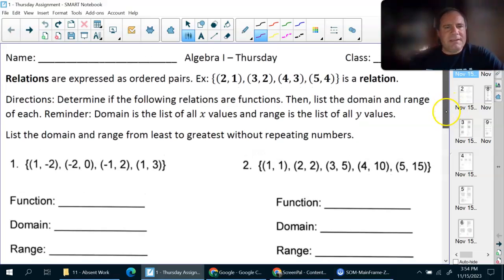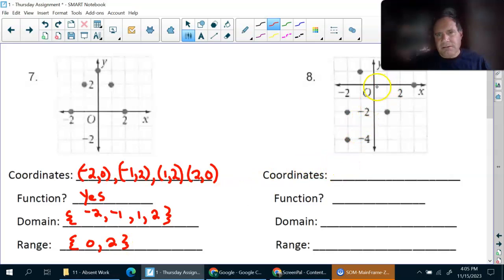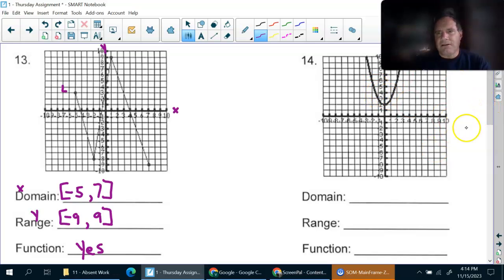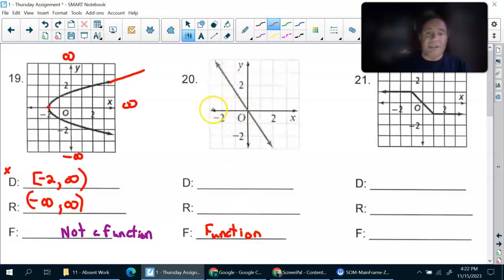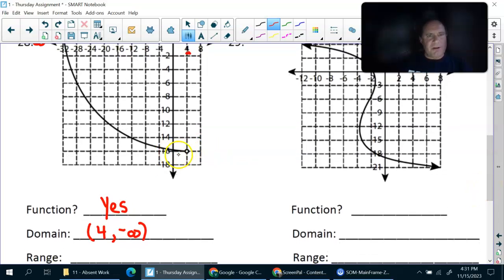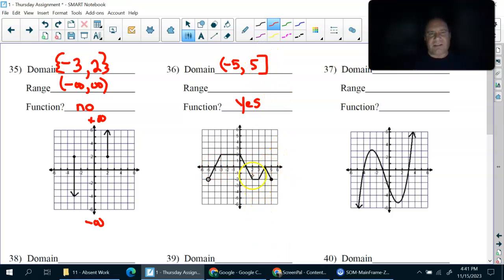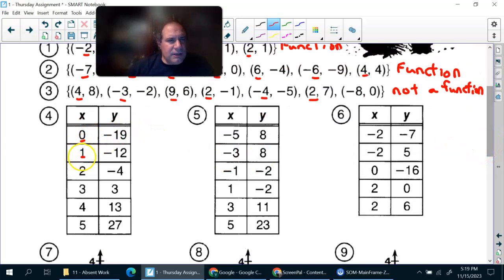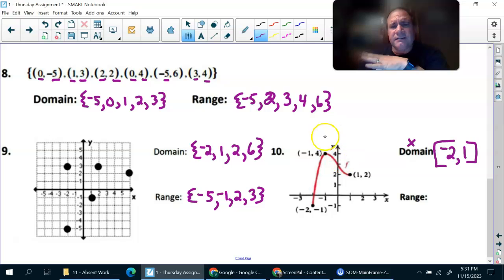Algebra I - Identifying Domain, Range, and Functions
This video demonstrates how to identify the domain, range, and if a relation is a function or not.